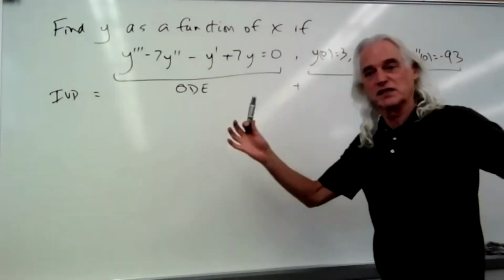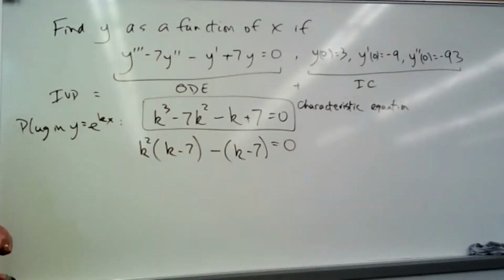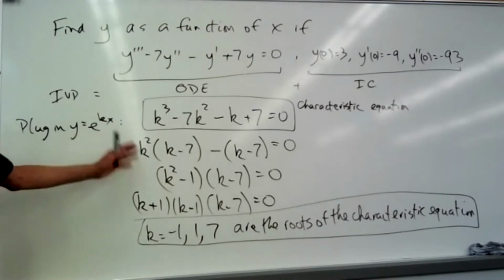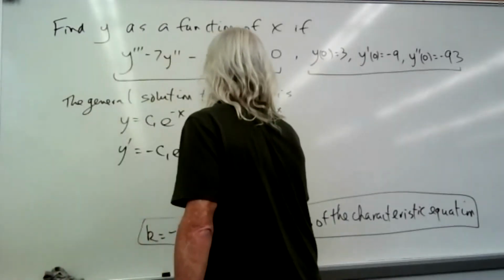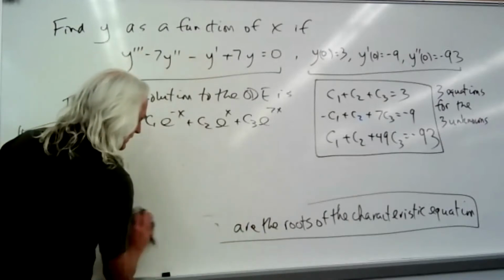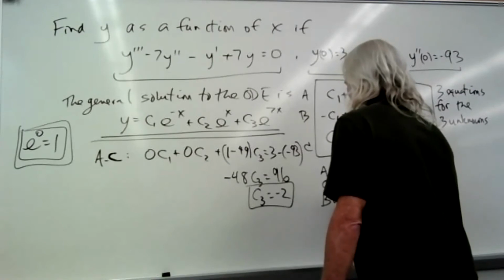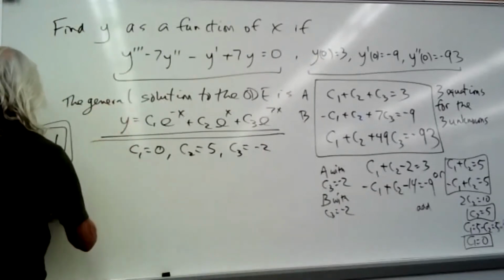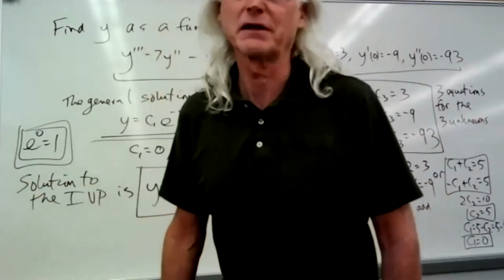Solving a 3rd Order Initial Value Problem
The ODE is linear homogeneous with constant coefficients, so we can use the characteristic equation to find the general solution.  The characteristic equation has 3 distinct real roots.